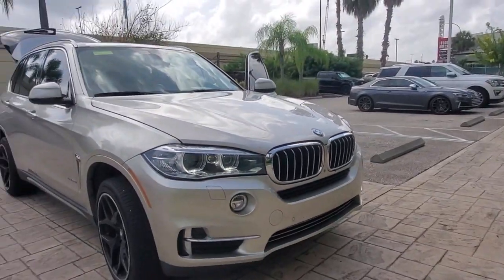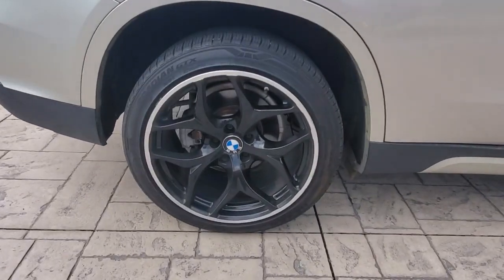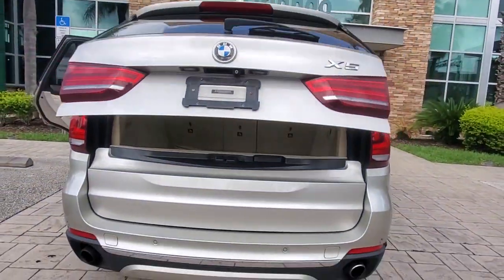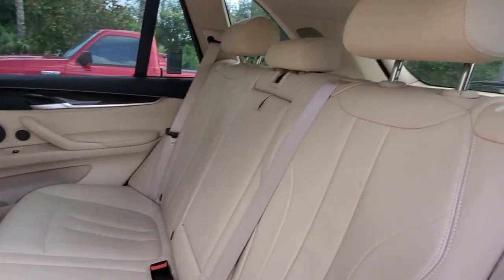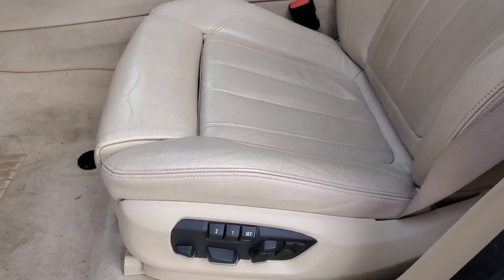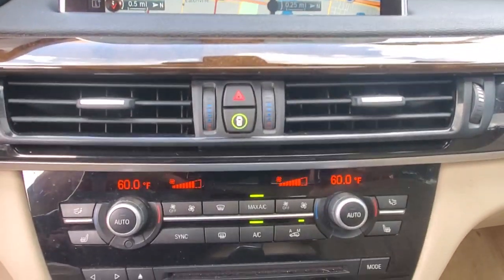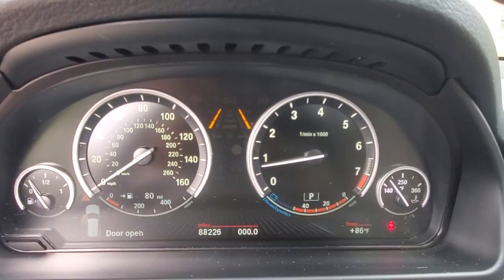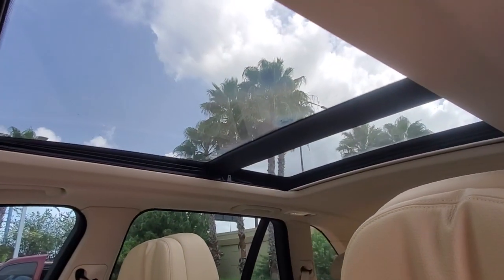2015 BMW X5 Winter Park, Clermont, Sanford, Daytona, Apopka, FL F0K67500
Used 2015 BMW X5

199 S Lake Destiny Dr

2015 BMW X5 xDRIVE 35i-MINERAL SILVER METALLIC-CANABERRA BEIGE LEATHER INTERIOR-CLEAN CARFAX-ONE OWNER!!!
PREMIUM PACKAGE  -inc: 4-Zone Automatic Climate Control  Comfort Access Keyless Entry  multi-function remote control  Satellite Radio w/1 Year Subscription,TRANSMISSION: 8-SPEED AUTOMATIC W/STEPTRONIC  (STD),LUXURY LINE  -inc: Wheels: 19 V-Spoke Light Alloy (Style 450)  Tires: P255/50R19 Run-Flat AS  Satin Aluminum Roof Rails  Luxury Line-Specific Design Elements,COLD WEATHER PACKAGE  -inc: Heated Rear Seats  Heated Steering Wheel  High-Intensity Retractable Headlight Washers,MULTI-CONTOUR SEATS  -inc: 20-way power  10-way power seat functions  additional power adjustment functions for shoulder and thigh support  backrest width and lumbar support (contour and position) and 2-way manual lateral adjustment for comfort headrest,DRIVER ASSISTANCE PLUS  -inc: Active Blind Spot Detection  Speed Limit Information  Surround View  Active Driving Assistant  lane departure  forward collision  pedestrian warnings and city collision mitigation,DRIVER ASSISTANCE PACKAGE  -inc: Head-Up Display  Rear-view Camera,HARMAN/KARDON SURROUND SOUND SYSTEM,Turbocharged,All Wheel Drive,Power Steering,ABS,4-Wheel Disc Brakes,Brake Assist,Aluminum Wheels,Tires - Front Performance,Tires - Rear Performance,Sun/Moonroof,Generic Sun/Moonroof,Panoramic Roof,Heated Mirrors,Power Mirror(s),Integrated Turn Signal Mirrors,Power Folding Mirrors,Rear Defrost,Privacy Glass,Intermittent Wipers,Variable Speed Intermittent Wipers,Rain Sensing Wipers,Rear Spoiler,Remote Trunk Release,Power Liftgate,Power Door Locks,Daytime Running Lights,HID headlights,Automatic Headlights,Headlights-Auto-Leveling,Fog Lamps,AM/FM Stereo,CD Player,MP3 Player,Auxiliary Audio Input,HD Radio,Hard Disk Drive Media Storage,Steering Wheel Audio Controls,HD Radio,Bluetooth Connection,Power Driver Seat,Power Passenger Seat,Bucket Seats,Heated Front Seat(s),Mirror Memory,Driver Adjustable Lumbar,Passenger Adjustable Lumbar,Seat Memory,Power Driver Seat,Power Passenger Seat,Seat Memory,Heated Front Seat(s),Pass-Through Rear Seat,Rear Bench Seat,Adjustable Steering Wheel,Trip Computer,Power Windows,Telematics,Requires Subscription,Leather Steering Wheel,Keyless Start,Keyless Entry,Power Door Locks,Universal Garage Door Opener,Cruise Control,Climate Control,Multi-Zone A/C,A/C,Woodgrain Interior Trim,Premium Synthetic Seats,Auto-Dimming Rearview Mirror,Driver Vanity Mirror,Passenger Vanity Mirror,Driver Illuminated Vanity Mirror,Passenger Illuminated Visor Mirror,Floor Mats,Cargo Shade,Keyless Start,Smart Device Integration,Navigation System,MP3 Player,Hard Disk Drive Media Storage,Power Windows,Power Door Locks,Trip Computer,Driver Adjustable Lumbar,Passenger Adjustable Lumbar,Security System,Engine Immobilizer,Traction Control,Stability Control,Traction Control,Front Side Air Bag,Telematics,Requires Subscription,Rear Parking Aid,Tire Pressure Monitor,Driver Air Bag,Passenger Air Bag,Front Head Air Bag,Rear Head Air Bag,Passenger Air Bag Sensor,Child Safety Locks